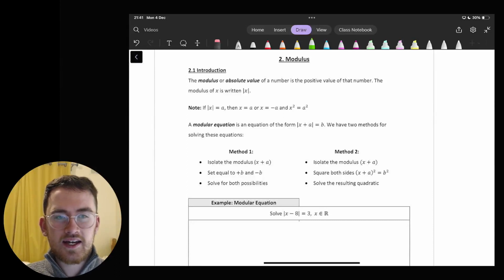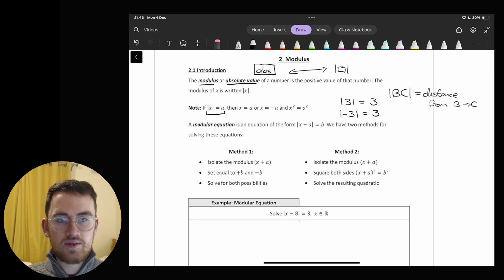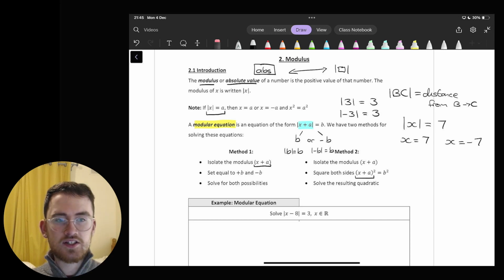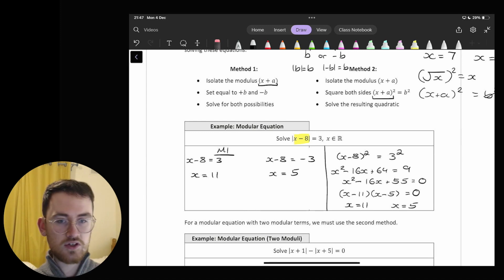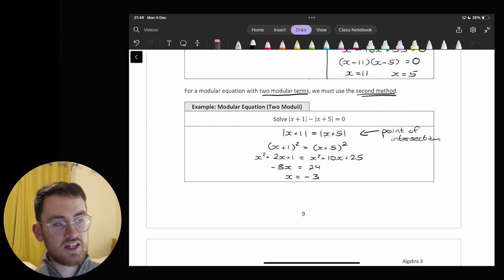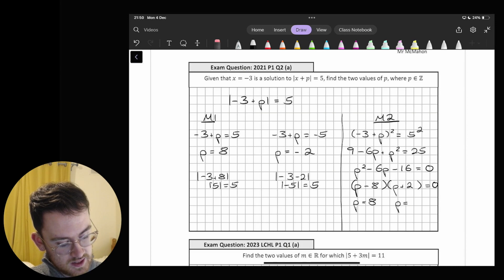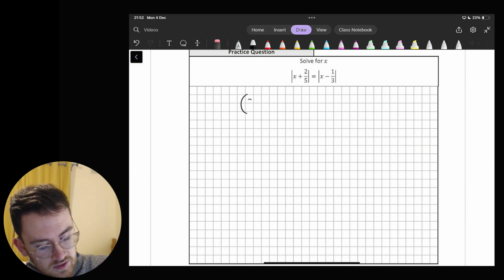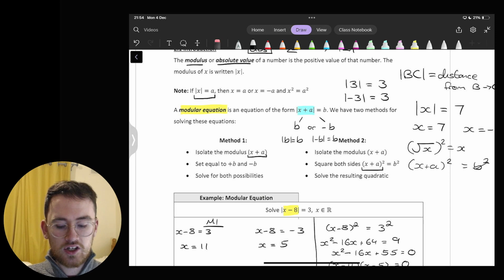Modulus Equations (LC HL)